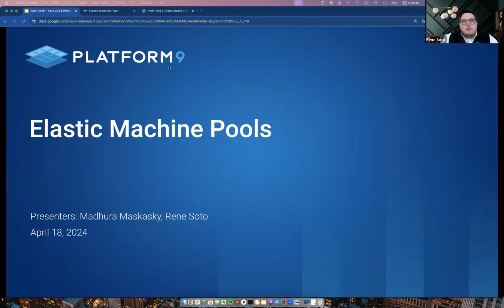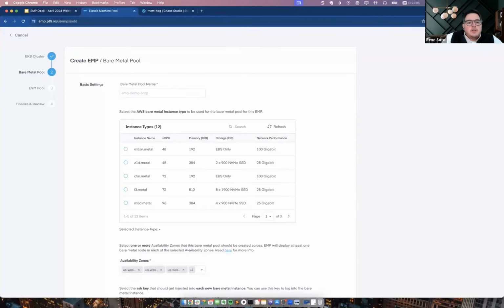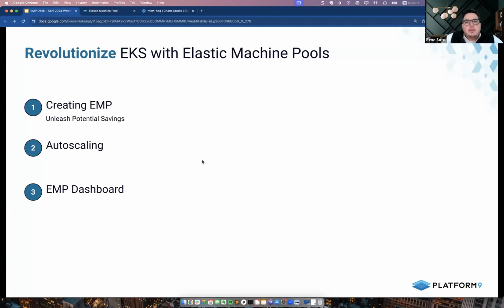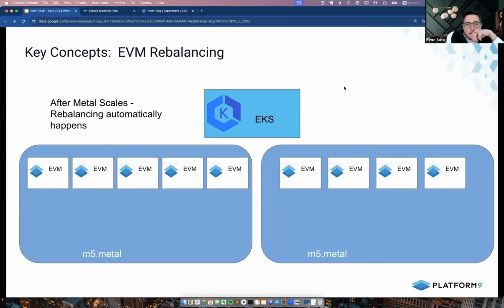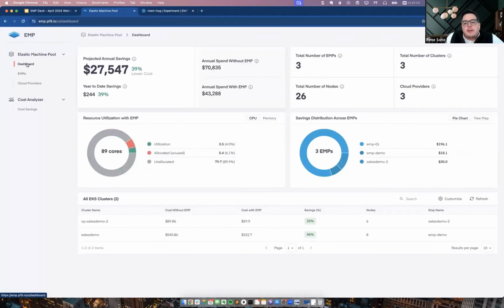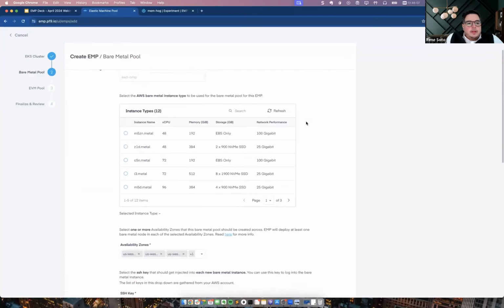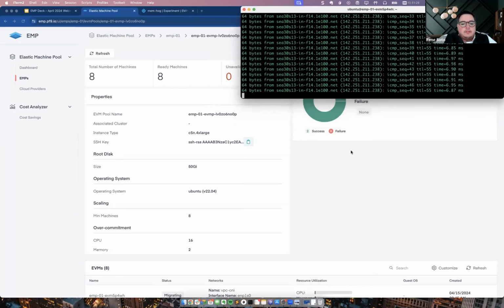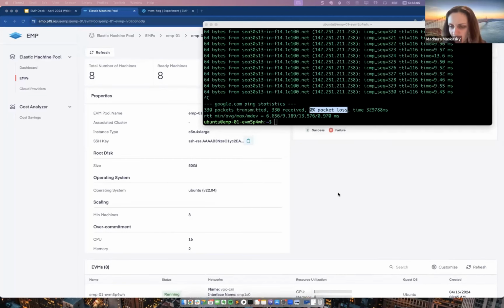Elastic Machine Pool (EMP) by Platform9 Full Demo - Optimize EKS Costs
Watch this demo webinar to learn how to optimize EKS costs and cut cloud bill in half without sacrificing application availability via pod disruption or having to make changes to your application's request configuration.

You will learn:
- How EMP uses proven virtualization techniques to dynamically auto-size your EKS workers and auto-rebalance using live migration, to cut your EKS costs by more than half
- How to create an instance of EMP for your EKS cluster in a few clicks
- How to provision pods on new "Elastic VM" worker nodes created by EMP
- How EMP live migrates pods behind the scenes to consolidate resources with ZERO pod disruption

0:00 - Intro to EMP & key concepts
2:55 - Create a new EMP for demo EKS cluster
4:50 - Configure security groups
6:00 - Bare metal instance type selection and pool config
8:13 - Create EMP node group aka "EVM pool"
9:27 - CPU & Memory over-provisioning
11:40 - EMP metal auto-scaling & EVM live migration
20:11 - Load is generated on EKS cluster and metal auto-scales
22:09 - Cost savings illustrated with an example
23:51 - View Cost savings on EMP dashboard for demo cluster
27:29 - View bare metal scale out from 1 to 2 in UI
29:22 - What are the different metal instance types supported?
34:23 - Can you run a mix of EVM and non EVMs in same EKS cluster?
35:06 - Ping running in the EVM while it's live migrating
37:16 - Is there a minimum EKS cluster size for EMP?
39:10 - Can you put multiple EKS clusters on same EMP?
39:57 - EVM migration finishes
42:01 - Can you run stateful sets on EMP?